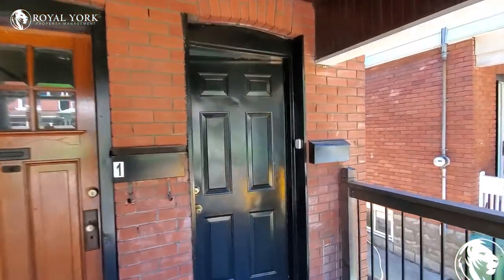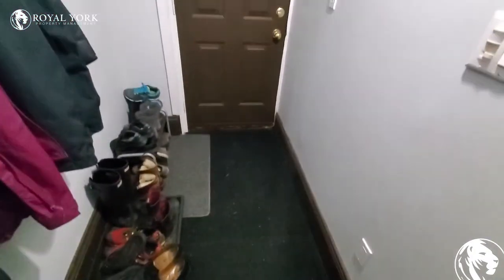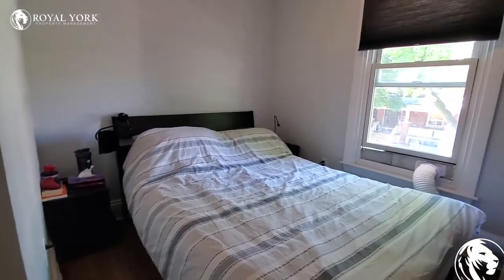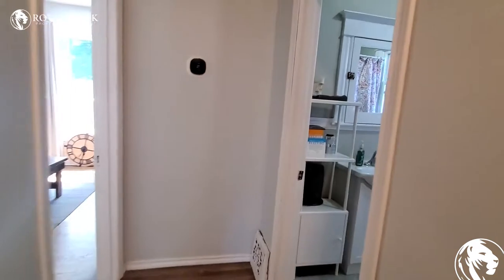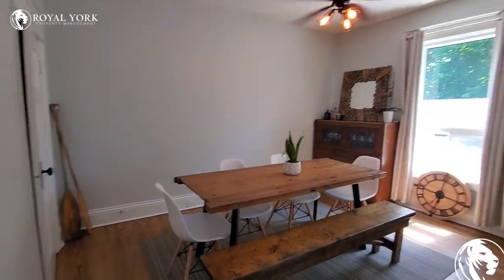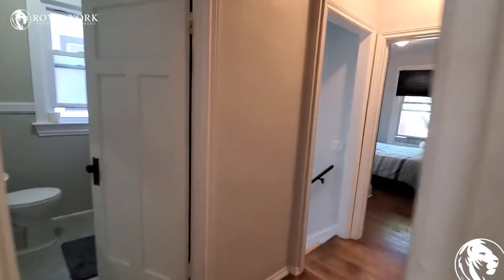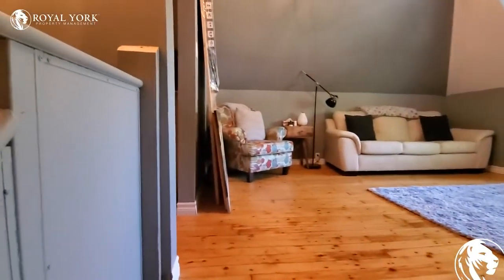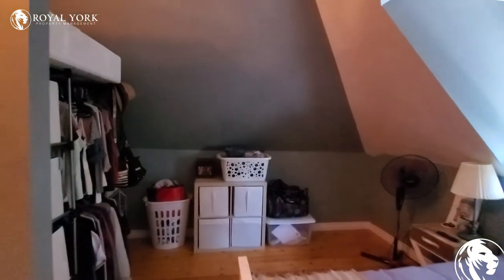2-61 Carrick Avenue, Hamilton, Ontario L8M 2W4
2-61 Carrick Avenue, Hamilton, Ontario L8M 2W4
Cannon Street East and Barnesdale Avenue South

Located in a Beautiful Neighbourhood!!

Basement is a Separate Unit!

UNIT AMENITIES:
– 3 Bedroom | 1 Bathrooms
– Upper Unit
– 9 Foot Ceilings
– Upgraded Kitchen
– Upgraded Bathroom
– White Appliances
– En-Suite Laundry
– Sunroom

Available September 1, 2020!!